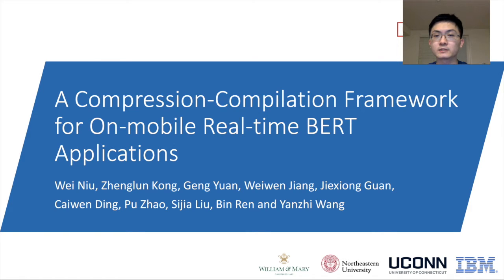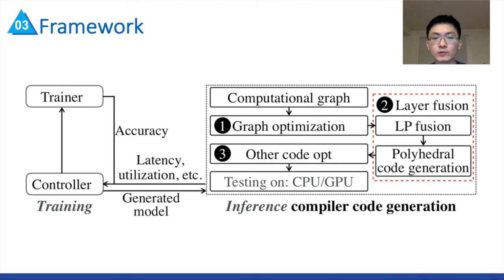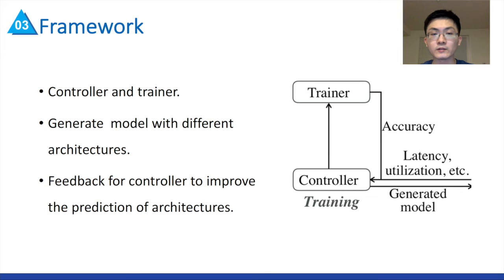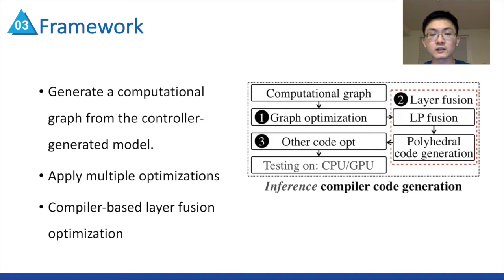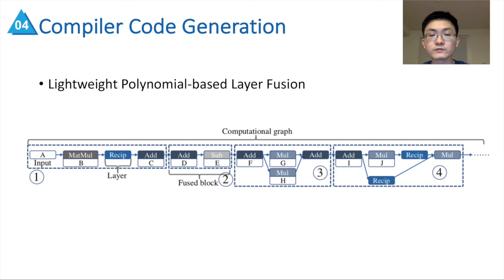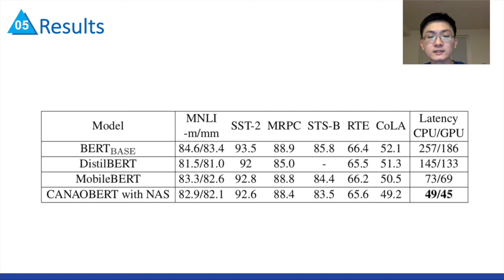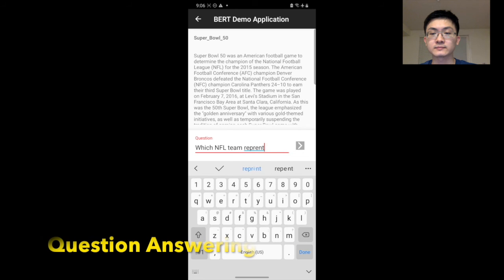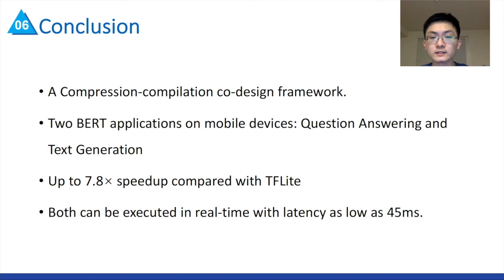[IJCAI'21 Demo] A Compression-Compilation Framework for On-mobile Real-time BERT Applications